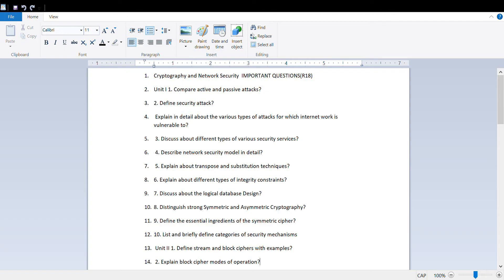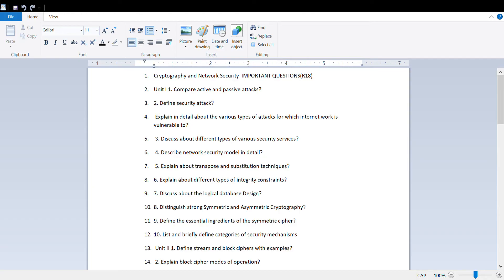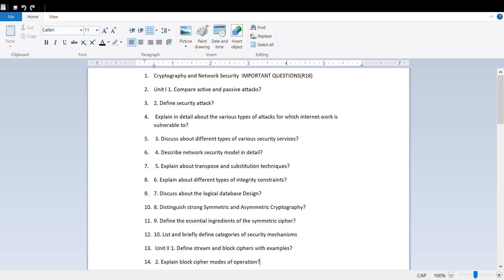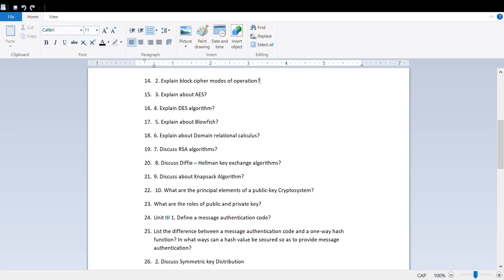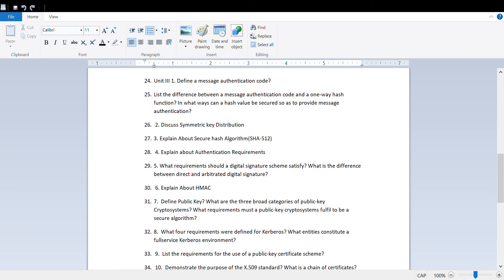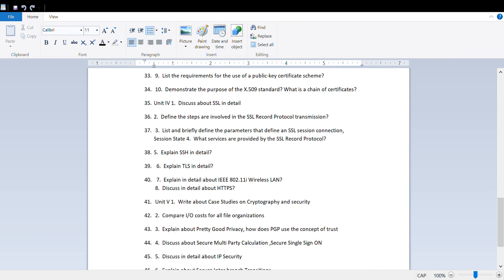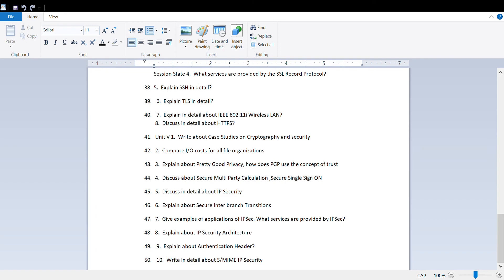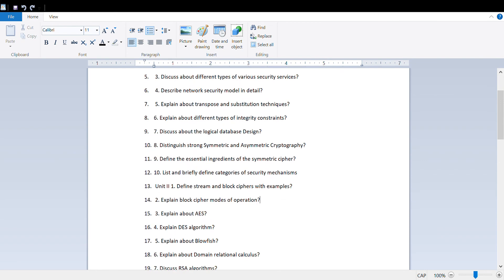Cryptography and Network Security IMPORTANT QUESTIONS(R18)||CSE IMP||JNTUH||R22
Instagram channel for doubts